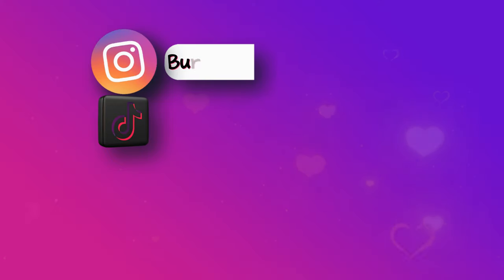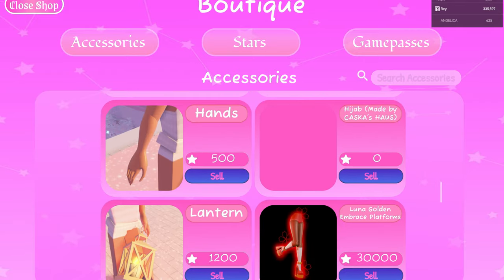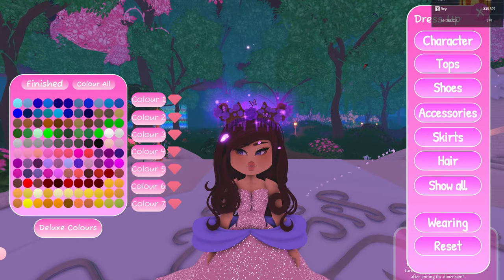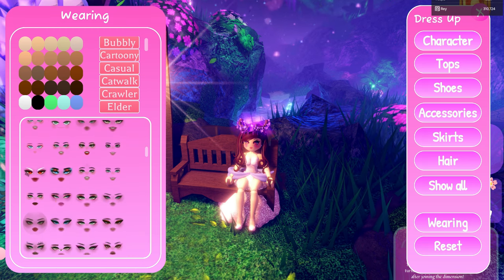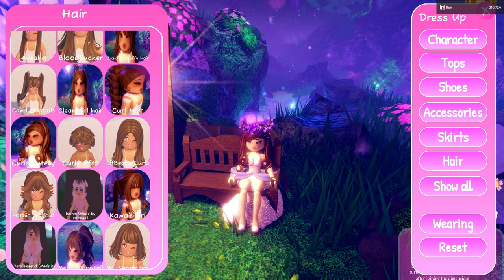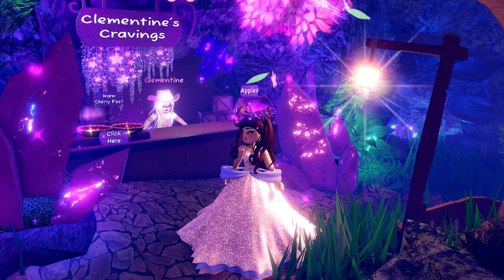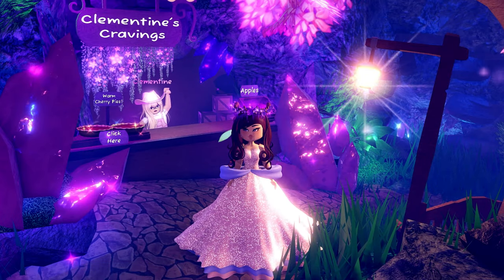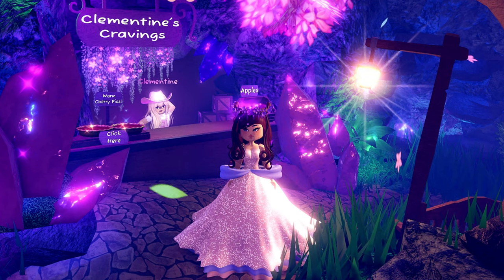Ethereal Valkyries Upcoming Update - Sneak Peeks! - Cafeteria? New Accessories?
"image: Freepik.com". This cover has been designed using assets from Freepik.com